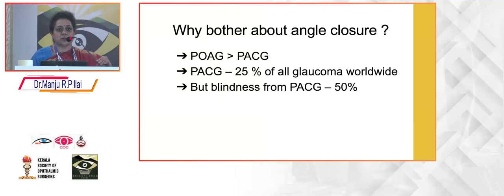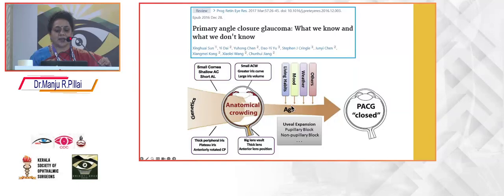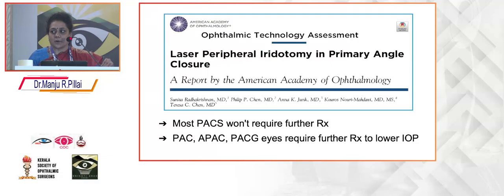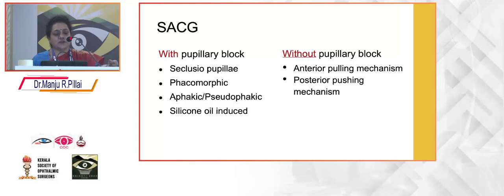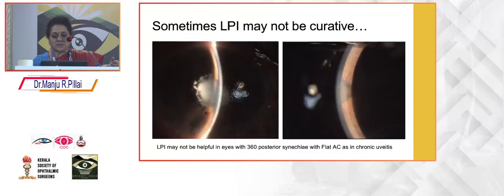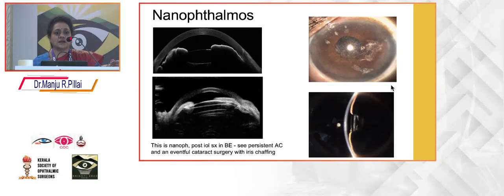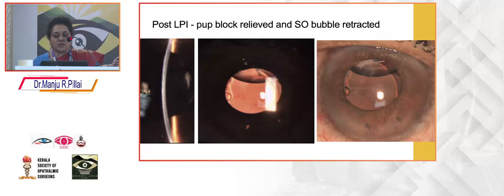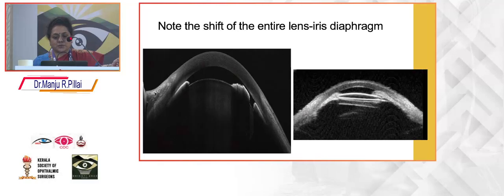KSOS2024 IC96 T5 Dr Manju R Pillai Challenging angle closure disease presentations